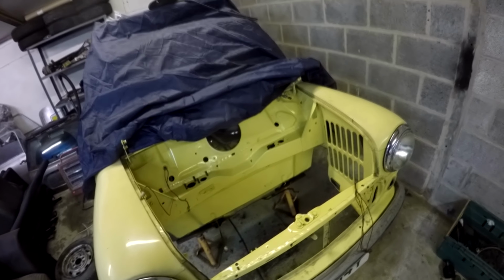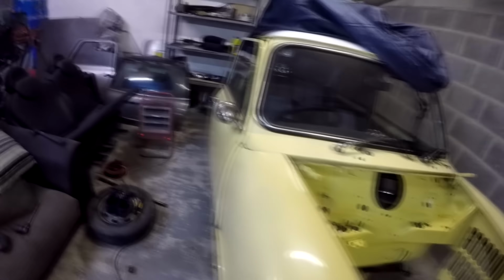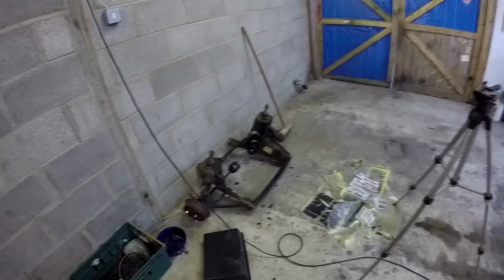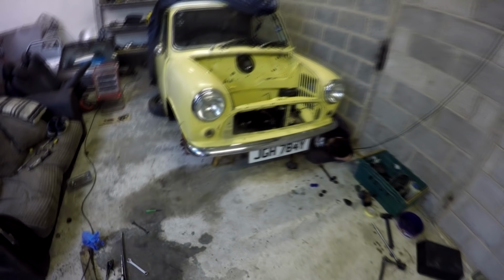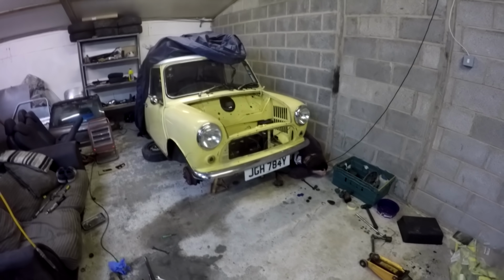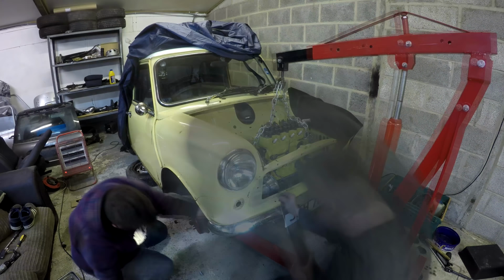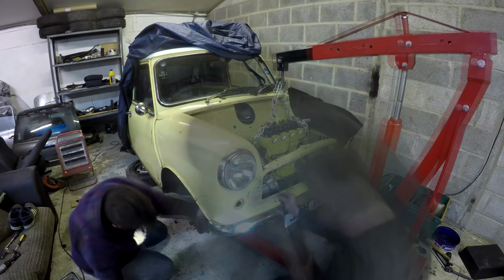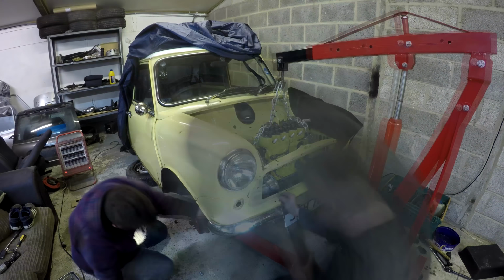Project Zippy Episode 8 - Fitting The Engine!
Finally dropping in the rebuilt engine!